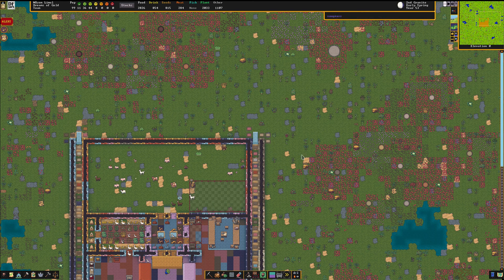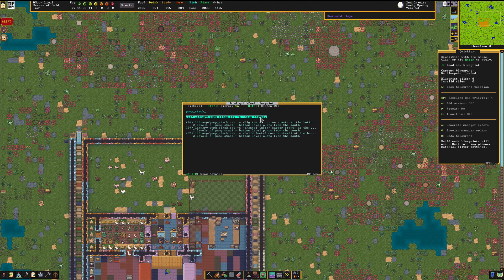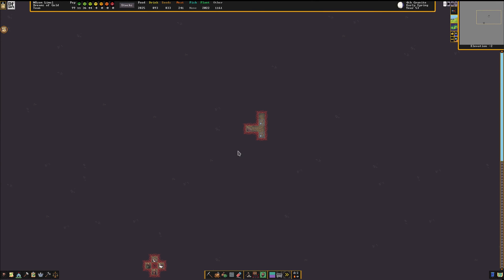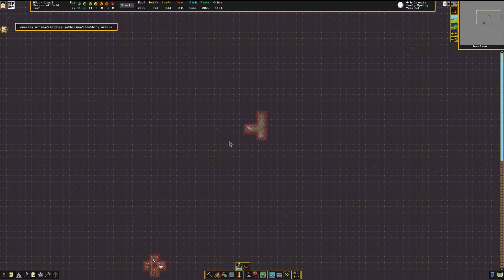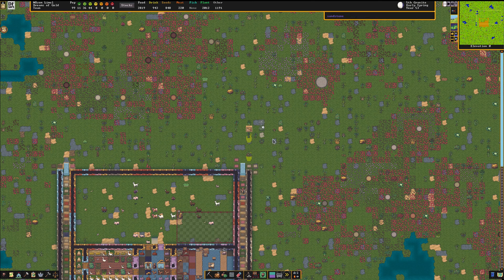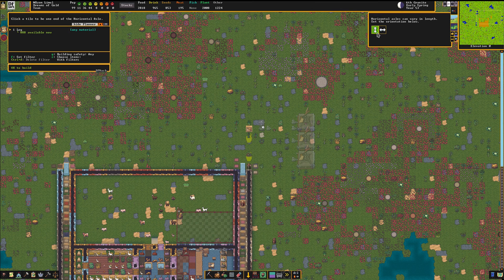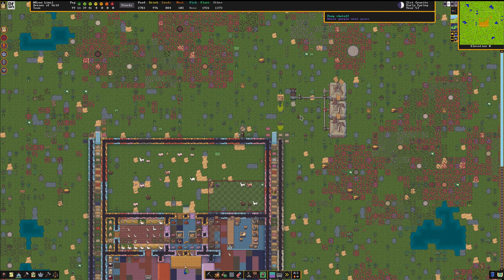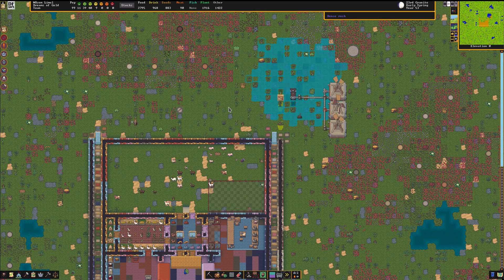Dwarf Fortress: Pump stacks made easy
This video takes you through the process of digging and building a pump stack using quickfort and the default DFHack library pump stack blueprints.

We'll cover:
- digging the pump stack column
- building the pumps and ordering the parts
- powering the pumps
- controlling the liquid output